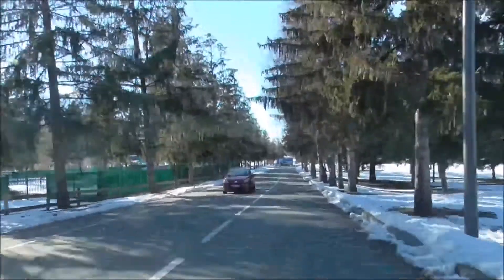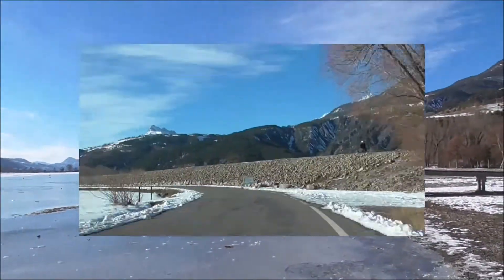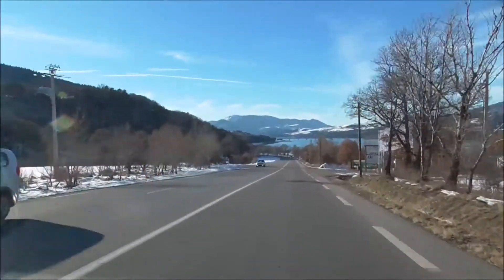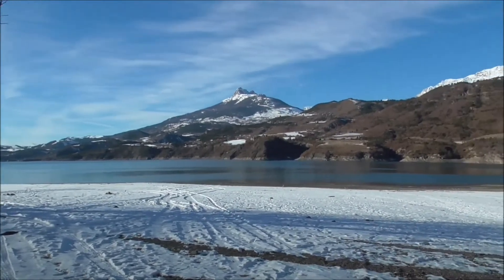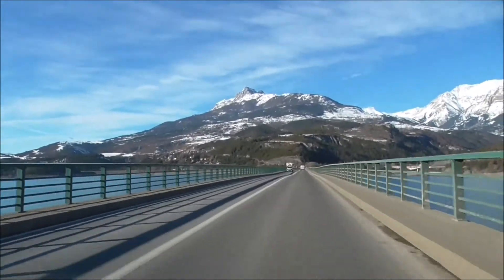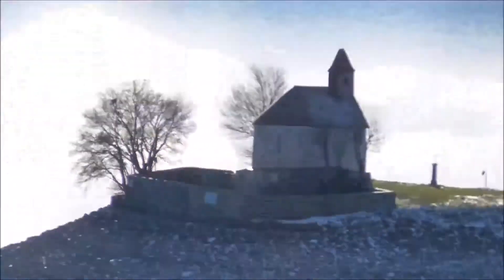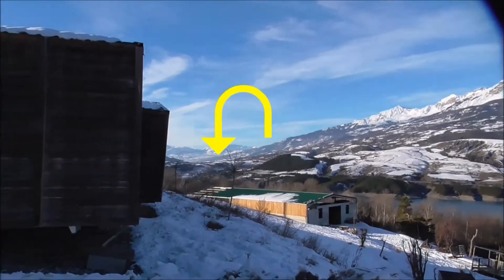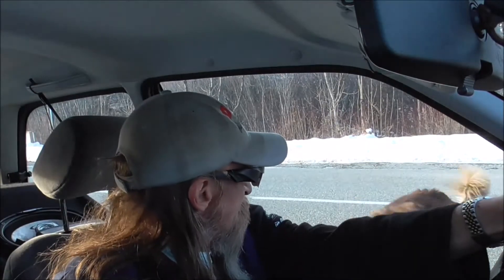Winter Lake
Lac Serre-Poncon in Winter ~ A Closer Look...